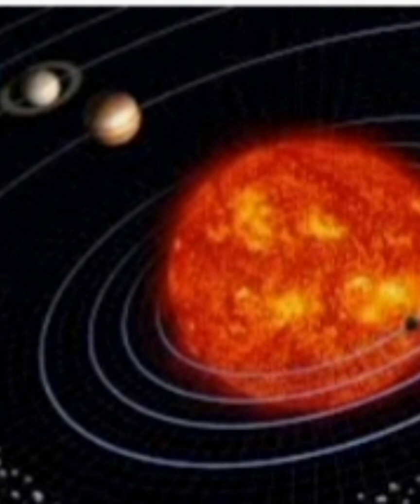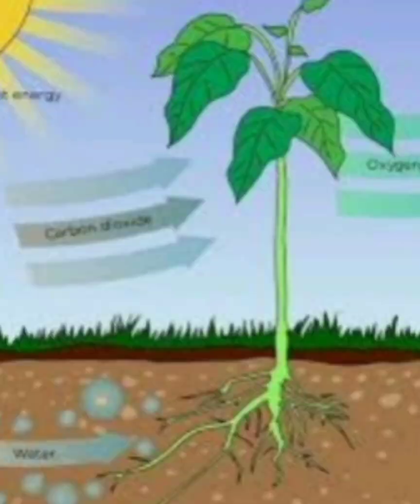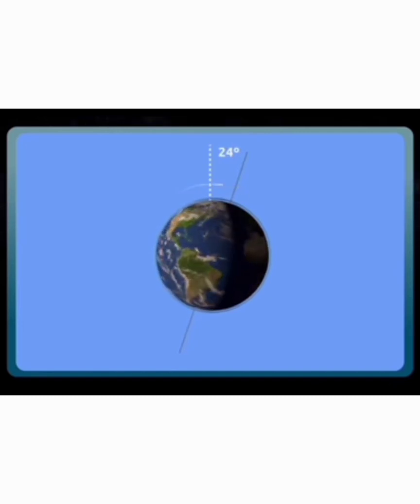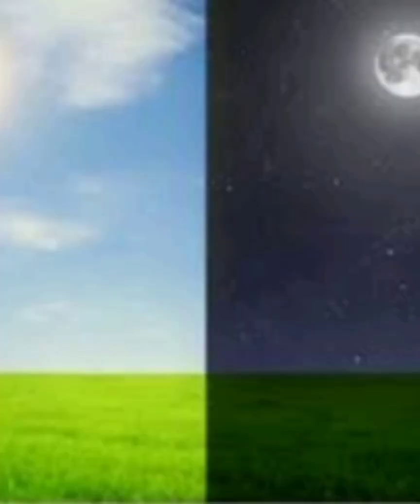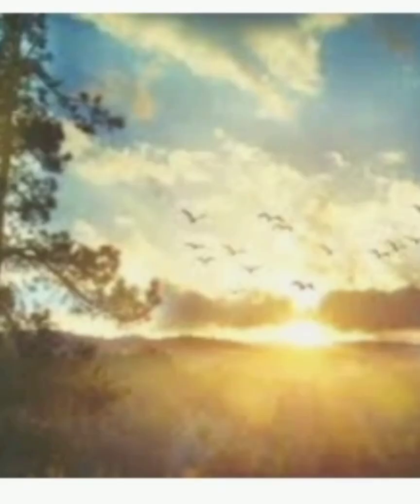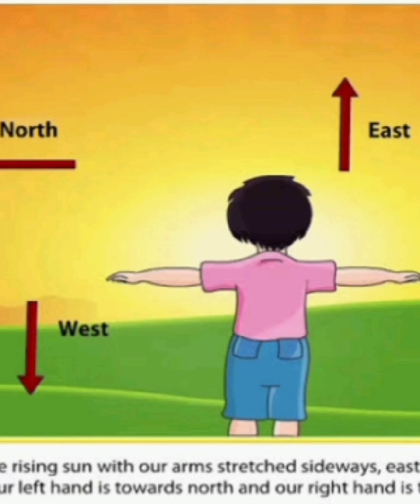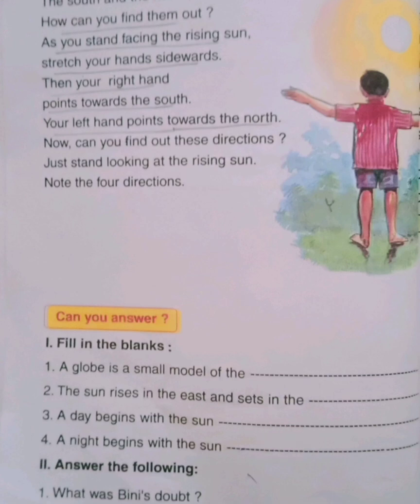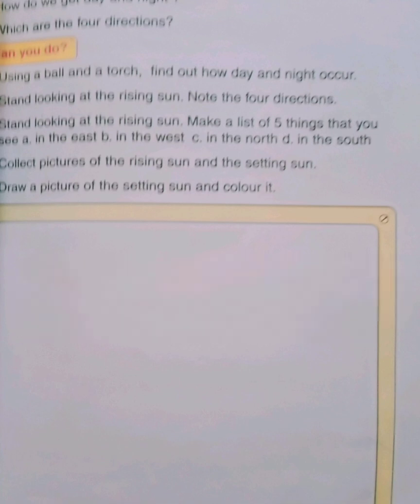2 nd STD EVS LESSON 8 THE SUN ABOVE US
Smile & Learn English (Rotation & Revolution)
Sim Tim TV ( Directions )
Periwinkle (Globe)